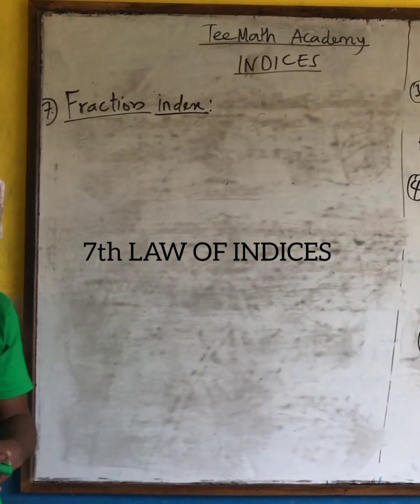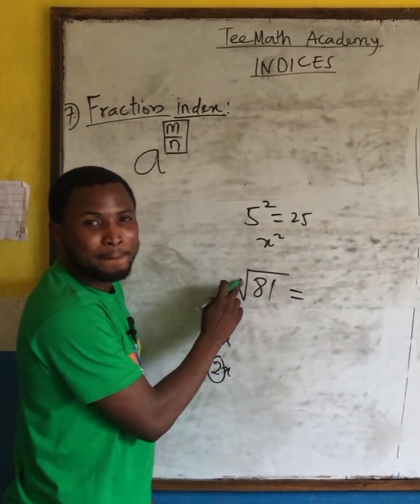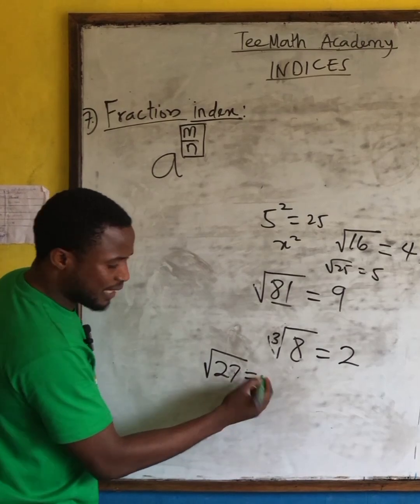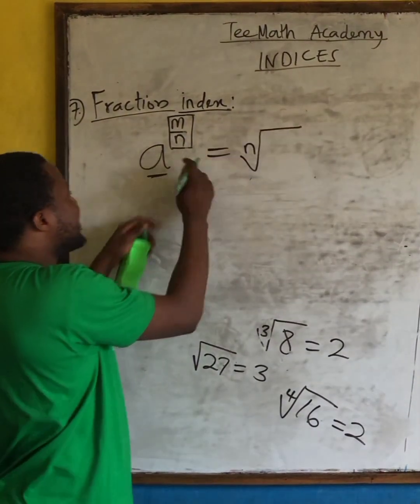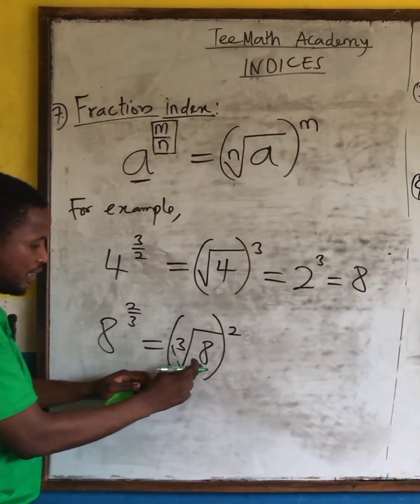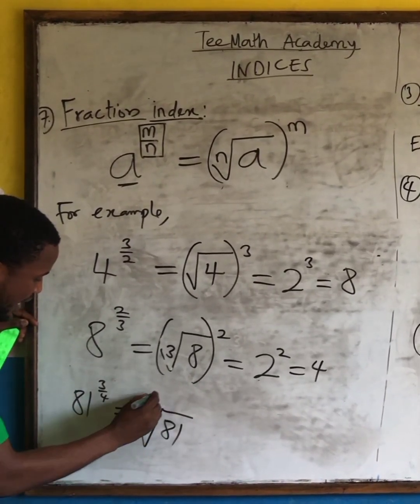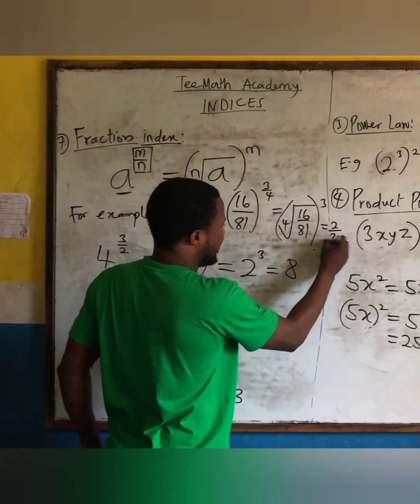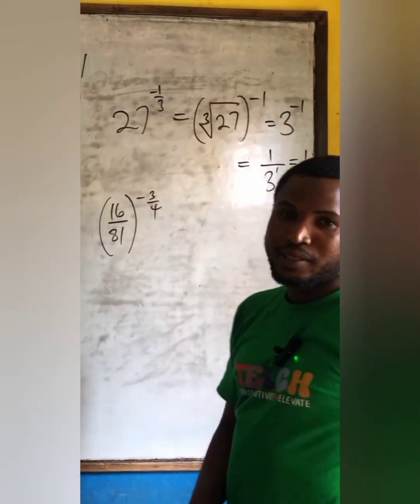FRACTION INDEX (LAW OF INDICES)EXPLAINED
7th LAW OF INDICES